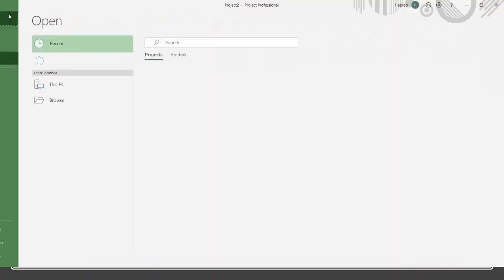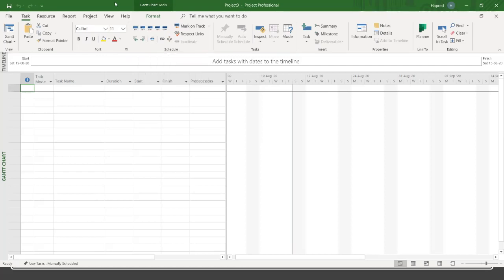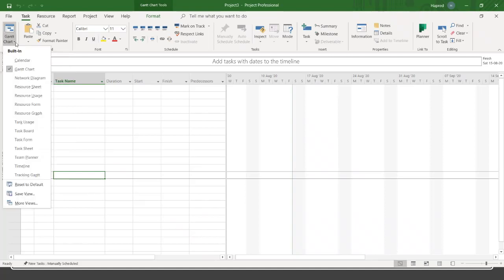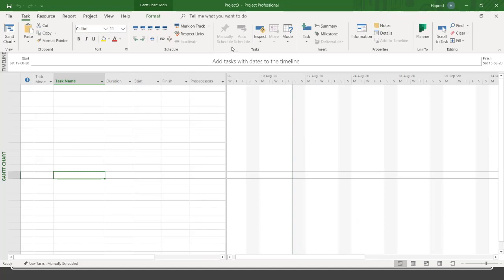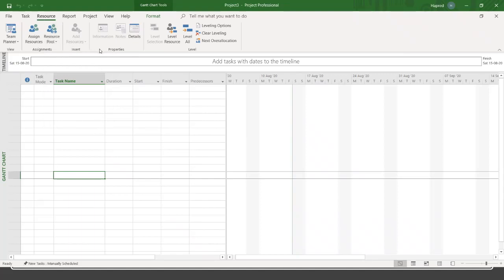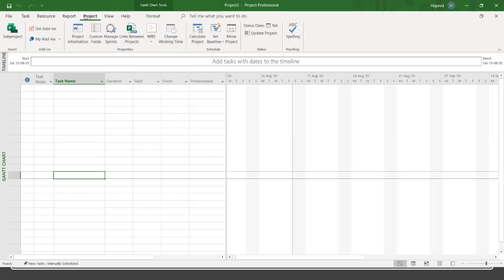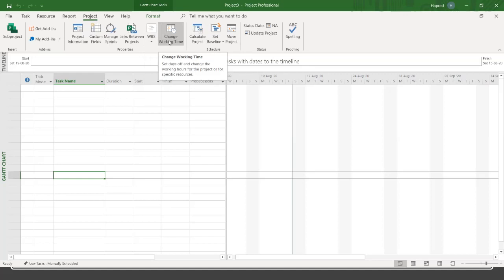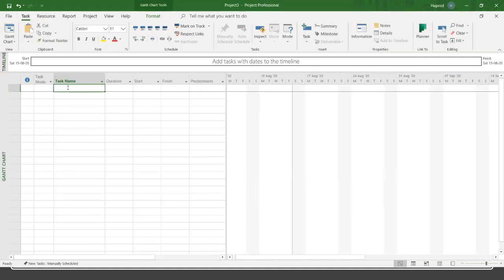Microsoft Project Online Training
🔥 At the biggest offer price so far! 🔥

We will keep this short. Here is all you need to know

✅ 2 Days workshop on MS Project & 4 Days workshop on LEAN Six Sigma Green Belt can make you an Independent Consultant
✅ You can register individual training or as a combo
👨‍👩‍👧‍👦 Learn from the leading industry experts
💰 Training worth Rs.25000 is now at affordable price

🕓 Microsoft Project - 2 days during the weekend, from 10 AM - 05 PM
🕓 Lean Six Sigma Green Belt Certification Training - 4 days during the weekend, from 10 AM - 05 PM

The workshop will be conducted ONLINE in Microsoft Teams.